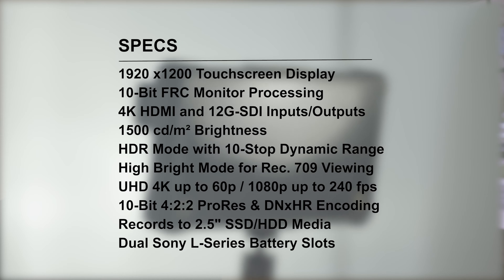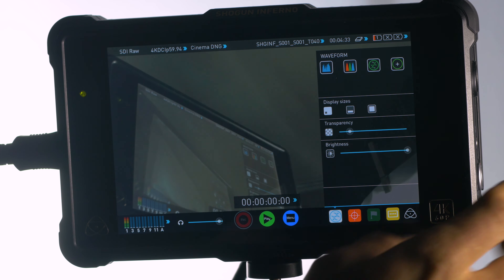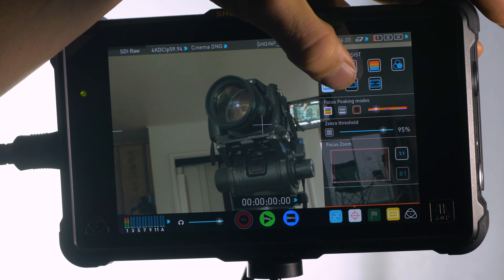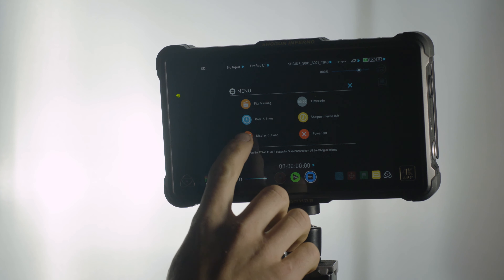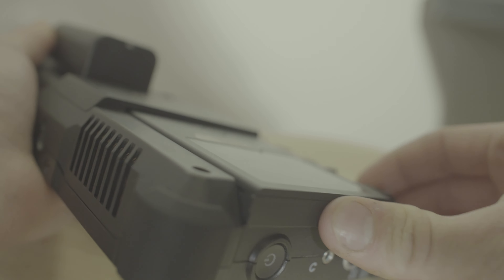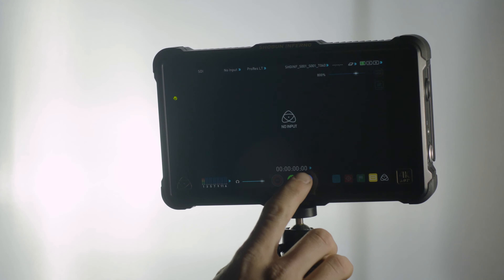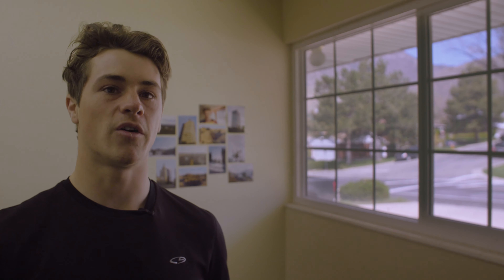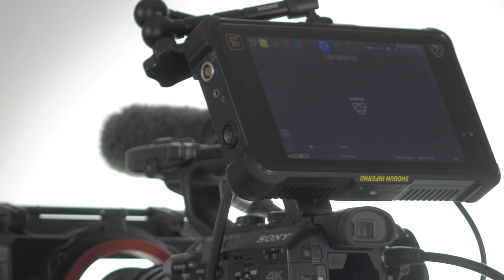Atomos Shogun Inferno Review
A review of the Shogun Inferno with test footage. More info below:

Gear:
Atomos Shogun Inferno
Panasonic: GH4
Sony FS5
Rokinon cine primes

Music is licensed through Art-List.